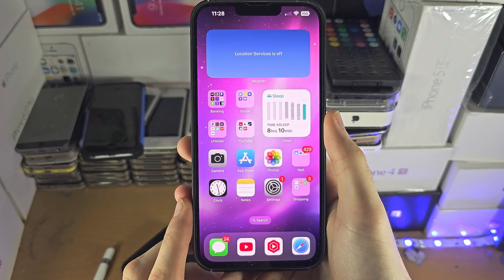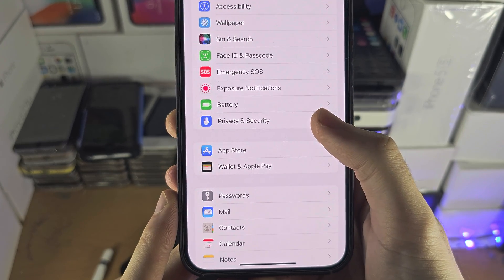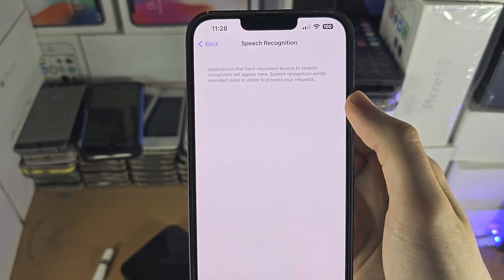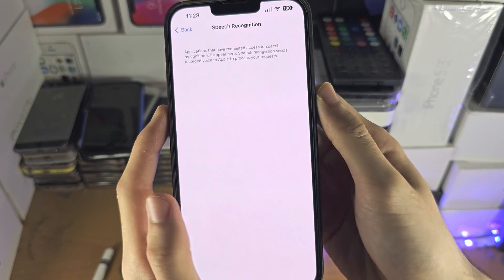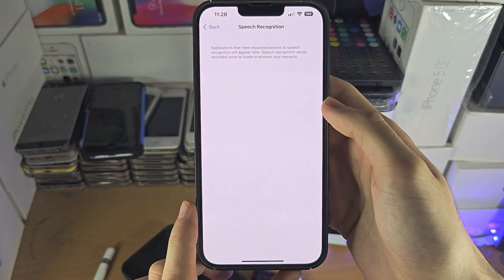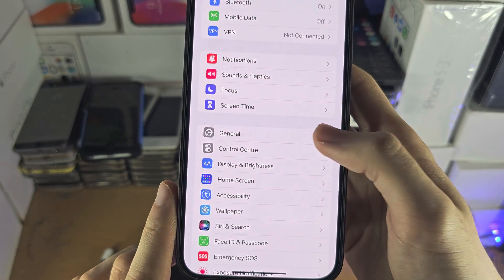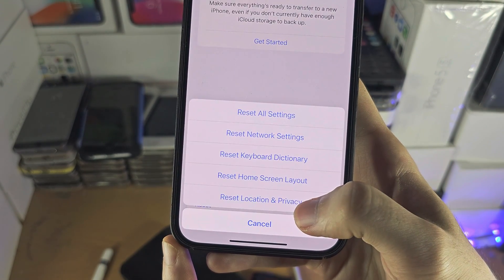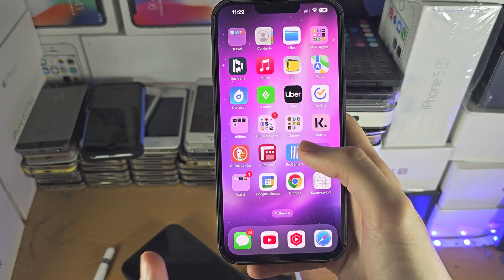ANY iPhone How To Allow Access to Speech Recognition! (& FIX Not Showing)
Learn how to allow access to speech recognition permission, and fix the speech recognition option not showing or working in the settings app.